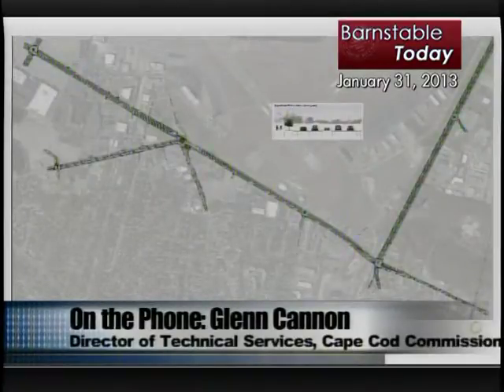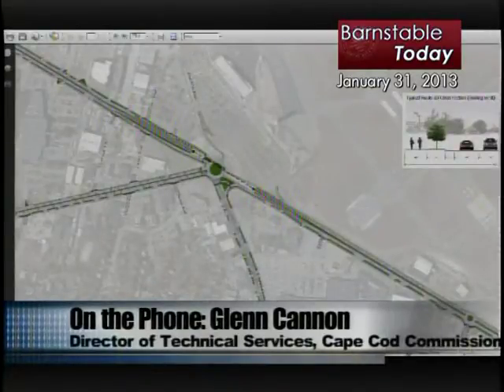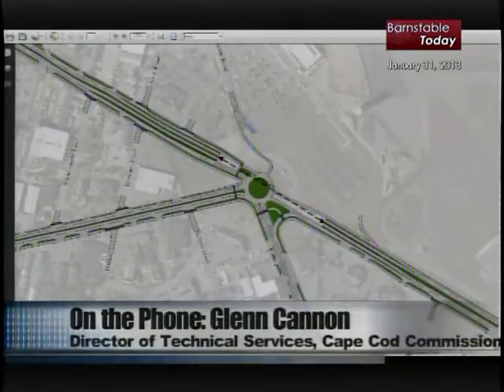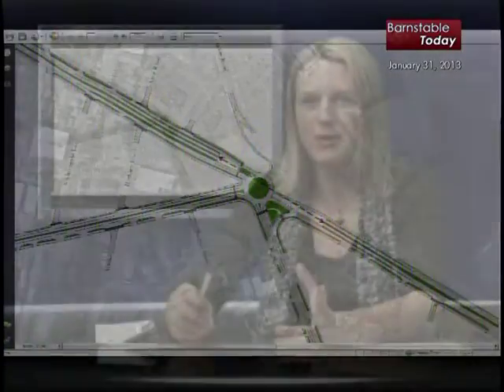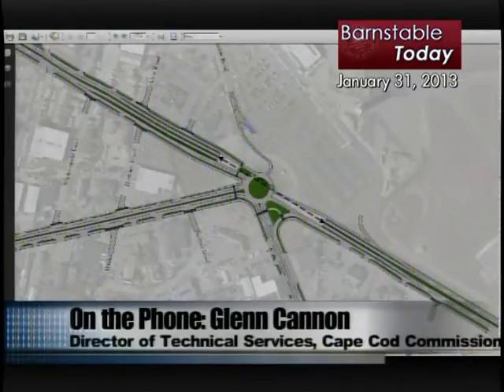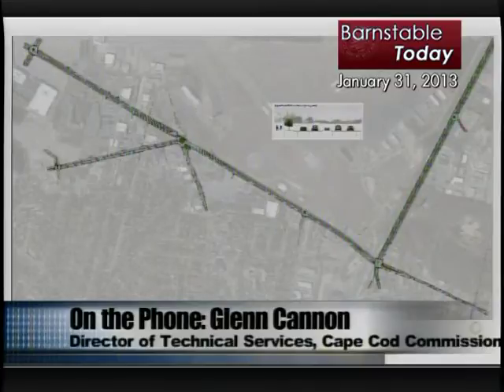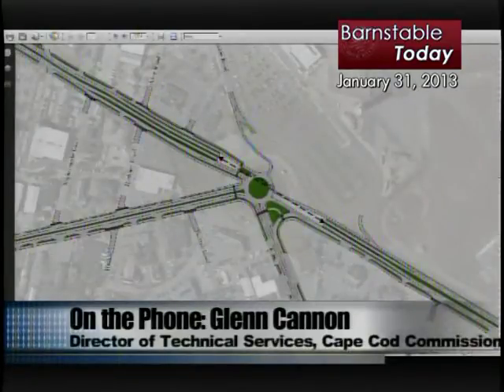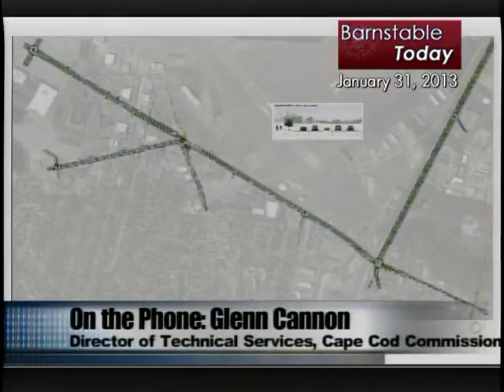Barnstable Today 01-31-2013.mpg